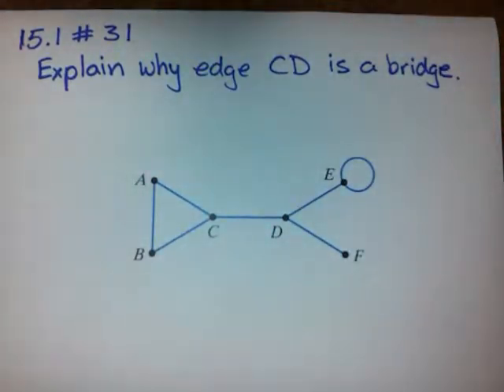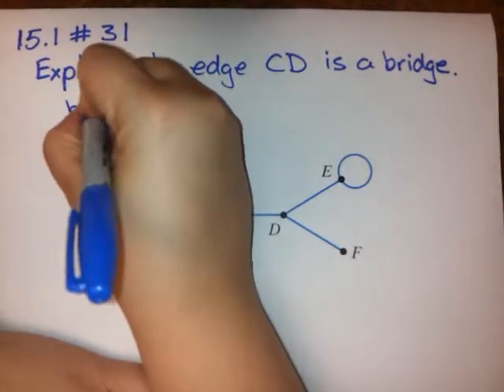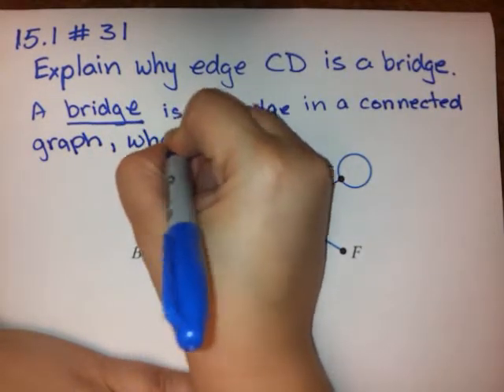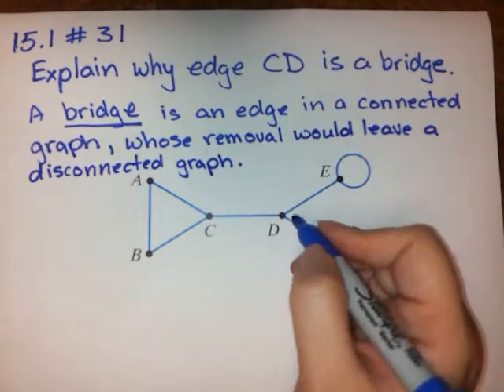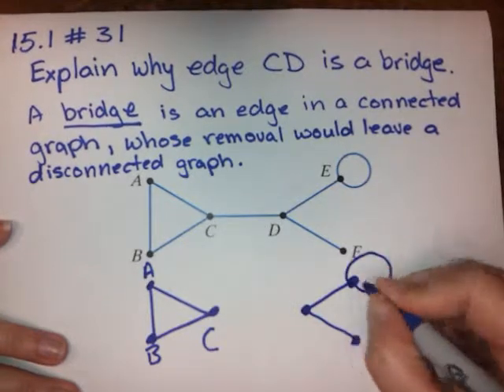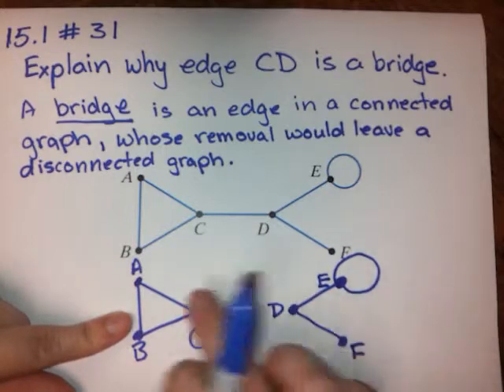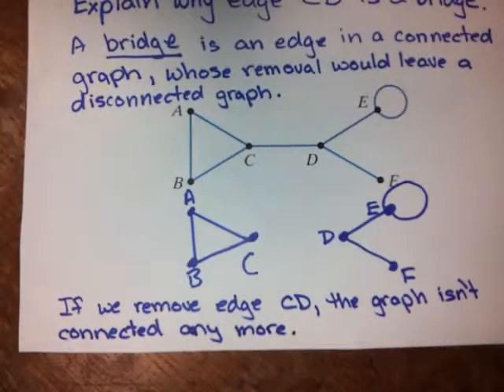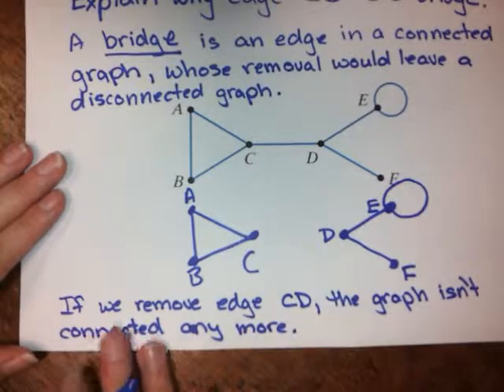15.1 #31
Explain why edge CD is a bridge.